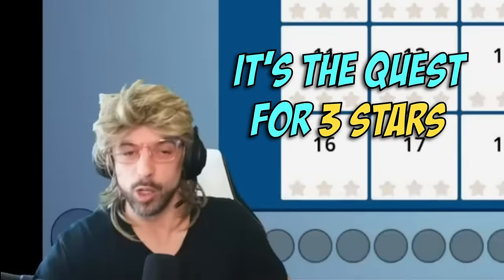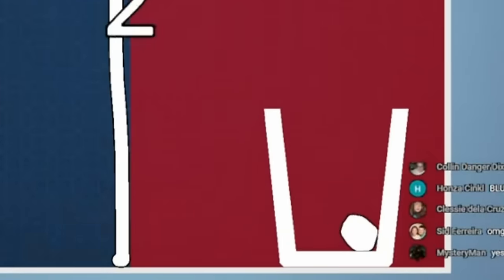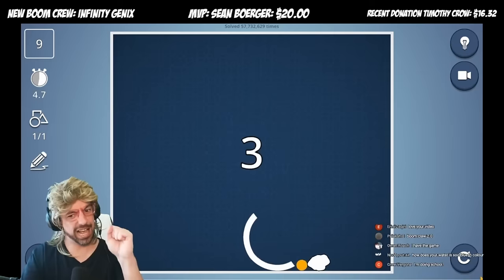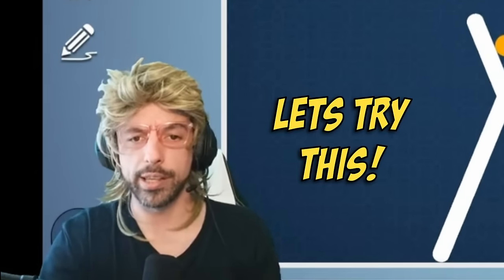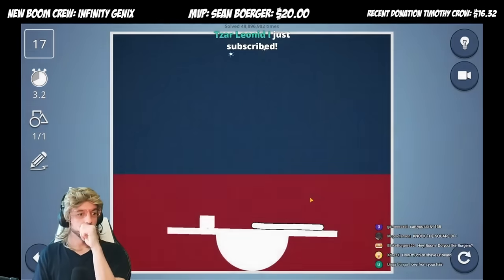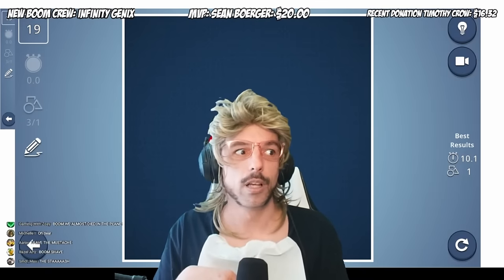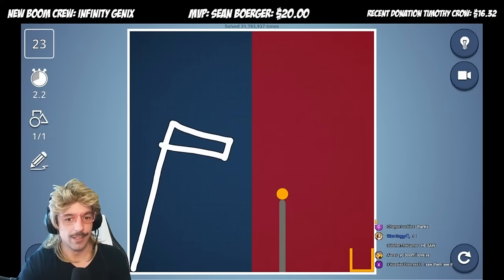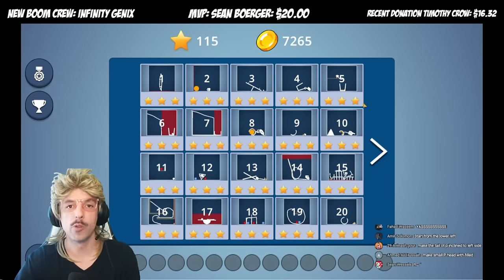Boom Quest for 3 Stars (BRAIN IT ON 1-25)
Boomgonza Drawing Game (BRAIN IT ON!).
Boom is on the quest for 3 stars on every level in Brain It On!

BRAIN IT ON SOLVES:
0:05 - Level 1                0:17 - Level 2
0:26 - Level 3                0:37 - Level 4
0:51 - Level 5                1:07 - Level 6
1:23 - Level 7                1:41 - Level 8
2:01 - Level 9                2:27 - Level 10
2:50 - Level 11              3:01 - Level 12
3:18 - Level 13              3:43 - Level 14
3:58 - Level 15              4:09 - Level 16
4:34 - Level 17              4:54 - Level 18
5:23 - Level 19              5:28 - Beard Trim
5:49 - Level 19 cont.    6:03 - Level 20
6:18 - Level 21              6:36 - Level 22
6:57 - Level 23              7:30 - Level 24
7:49 - Level 25